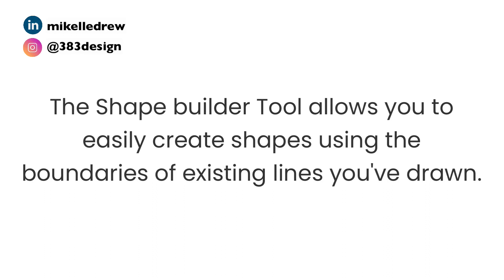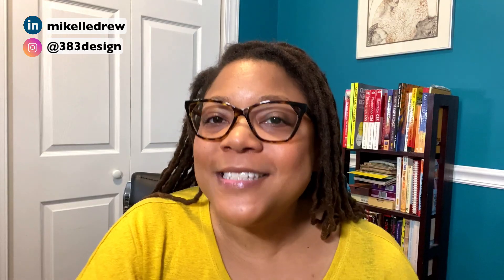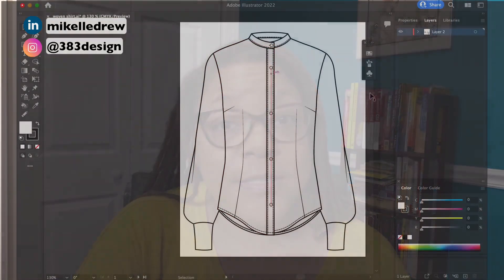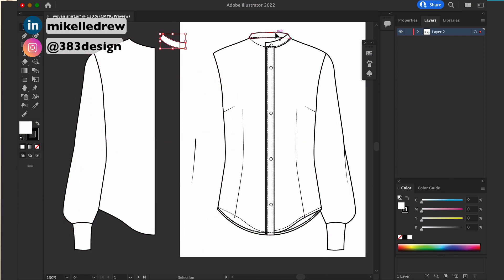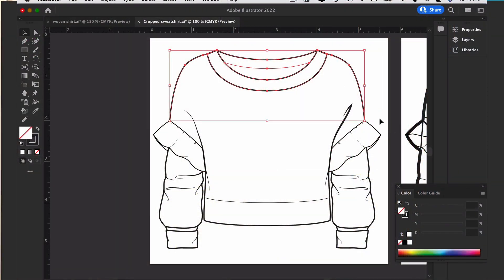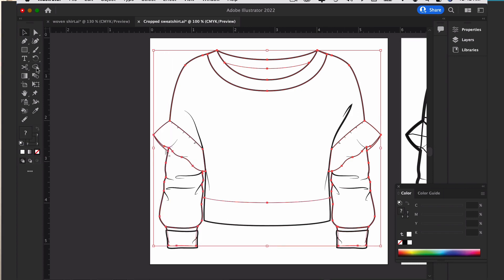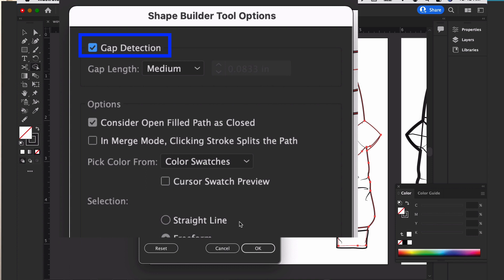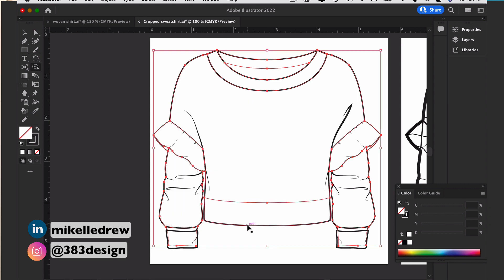How to Draw a Fashion Design Sketch Using My Favorite Illustrator Tool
Every designer who draws fashion design sketches in Illustrator needs to be as efficient as possible. And this tool will help you do that. If you need to draw a fashion design sketch quickly and efficiently in Illustrator for fashion design, this video will show you one of the best tools to do it!